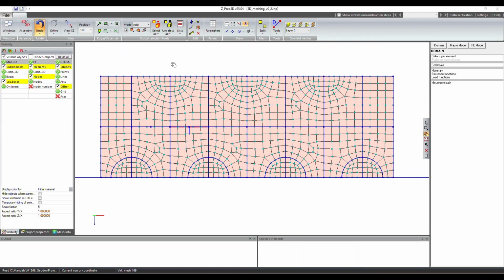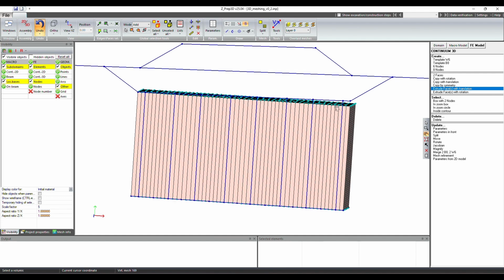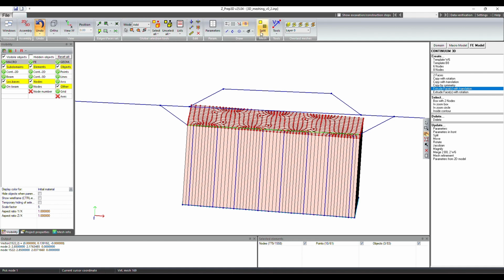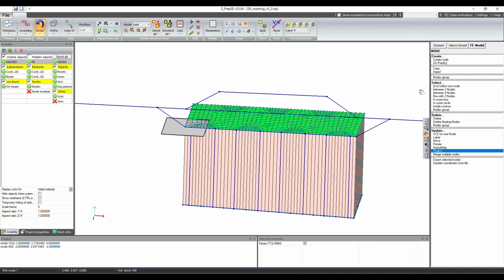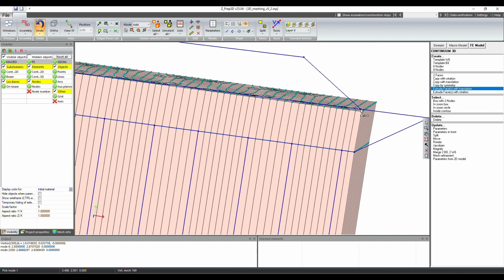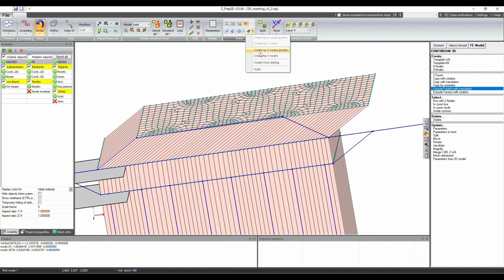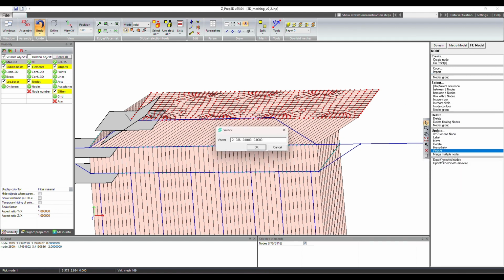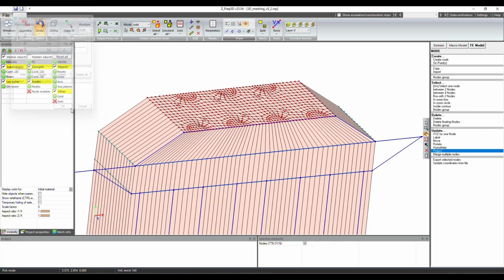ZSoil 3D meshing tutorial - Stone columns - Part 4/6